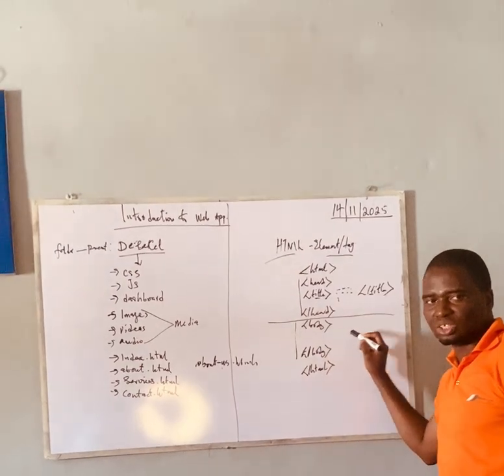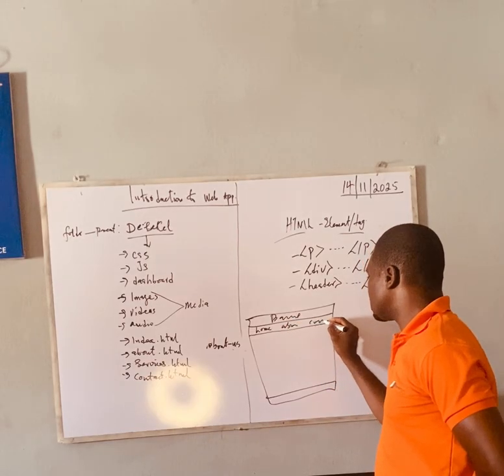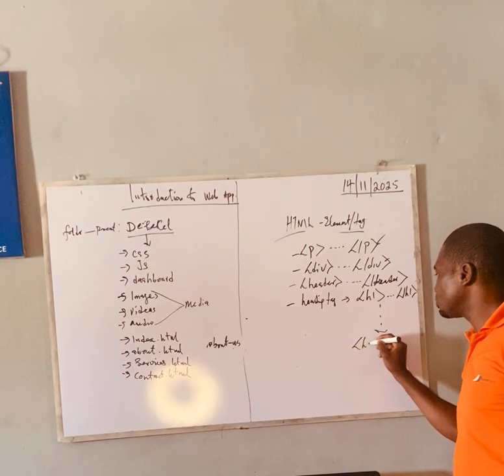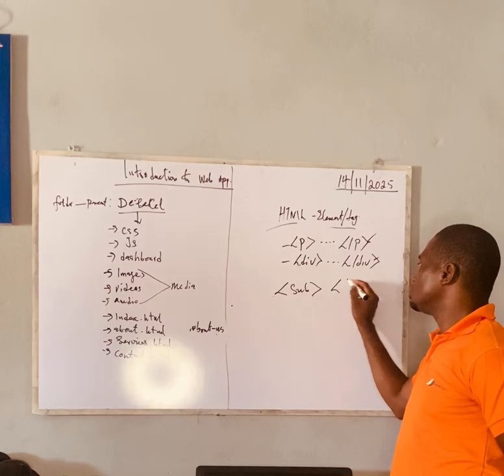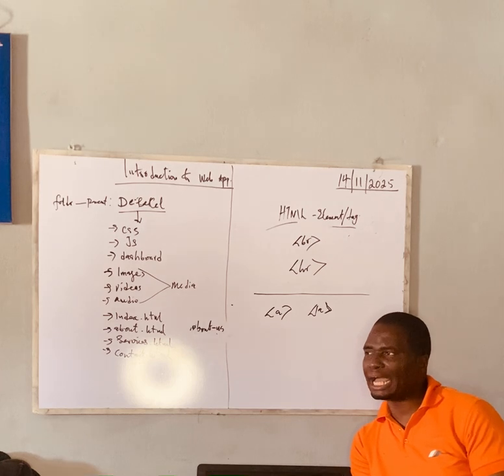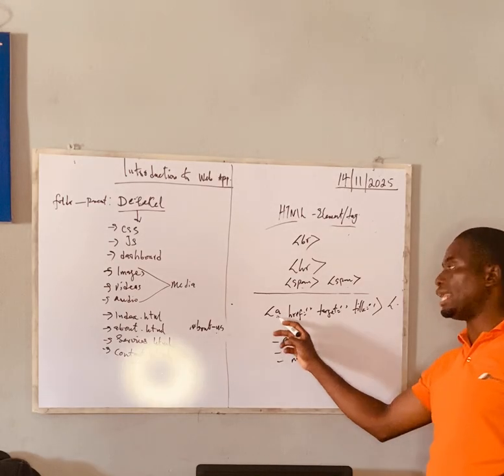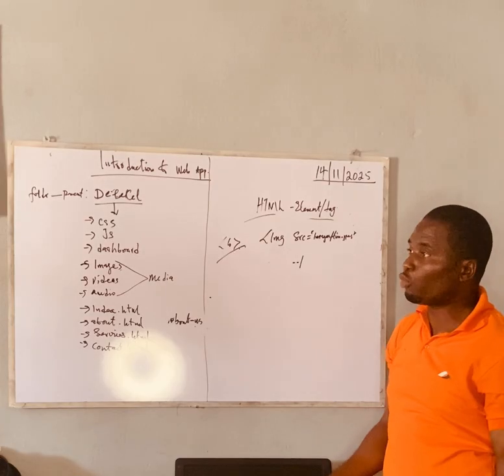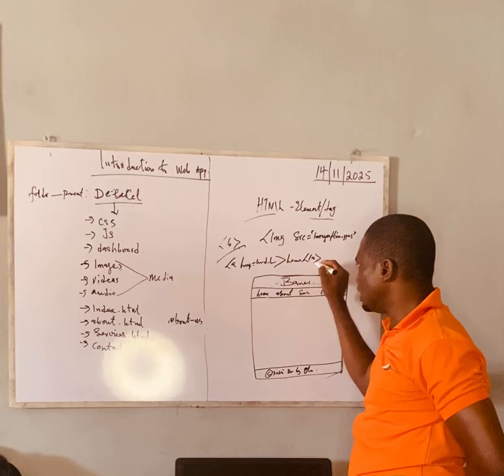Understanding HTML Tags: The Ultimate Beginner Breakdown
Ready to understand HTML once and for all?
In this video, I break down HTML tags in the simplest and clearest way possible — perfect for beginners who want to start building websites.